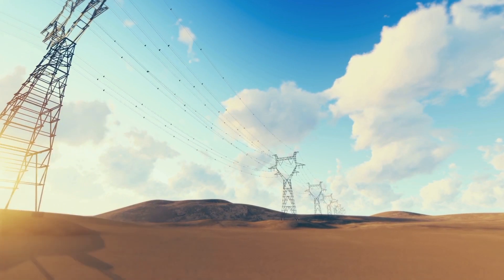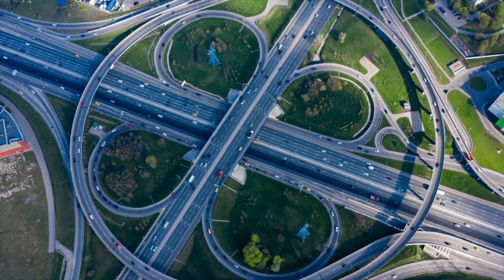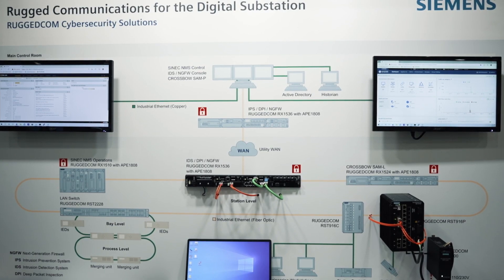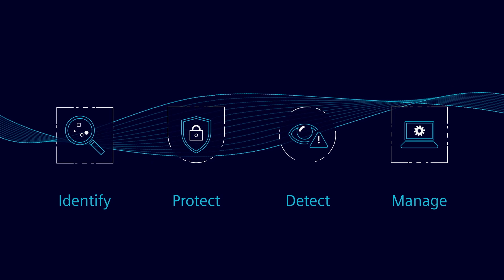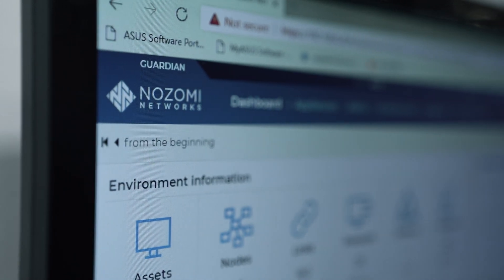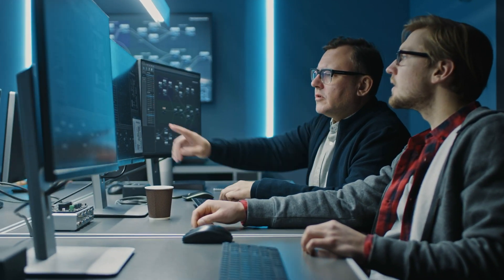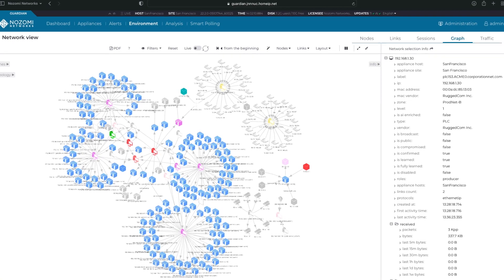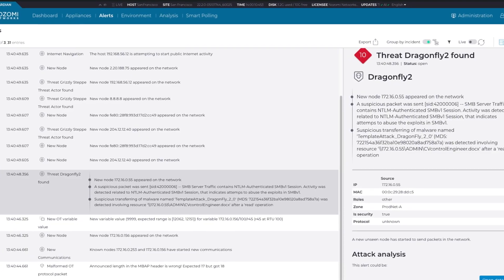Intelligent anomaly-based intrusion detection for critical infrastructure networks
You can’t protect what you can’t see. We’ve partnered with Nozomi Networks to provide enhanced visibility and threat detection for your industrial control system. This is especially important for industrial operators and security teams delivering mission-critical applications in harsh environments.

With the Nozomi Networks Guardian deployed on the Siemens RUGGEDCOM APE industrial application hosting  platform, we offer real-time security and OT network visibility.

To learn more about this integration, download the free white paper

For more information on implementing an end-to-end cybersecurity solution for your network,